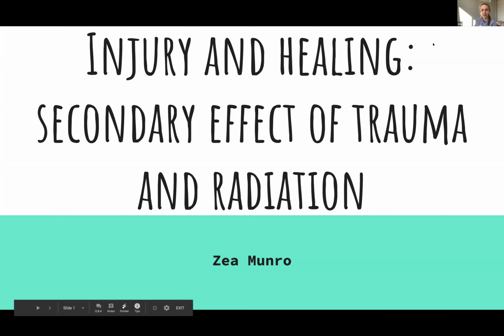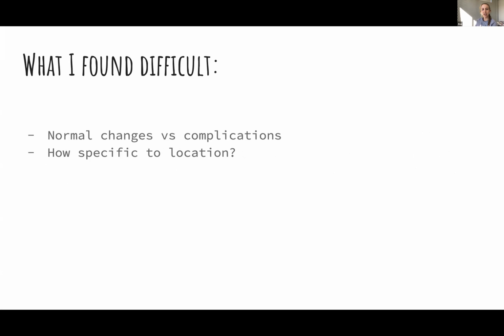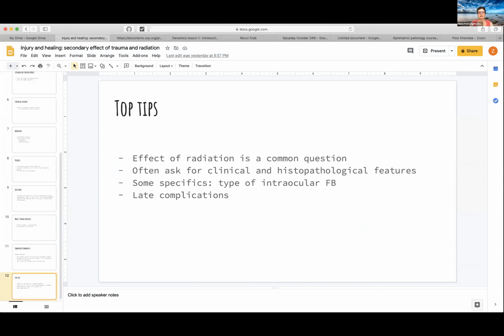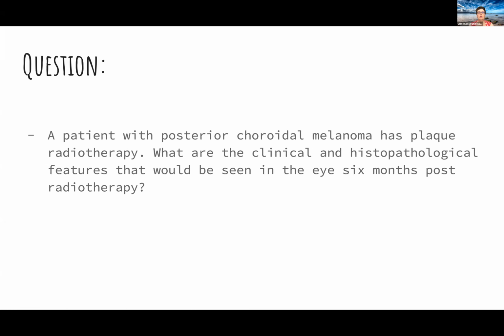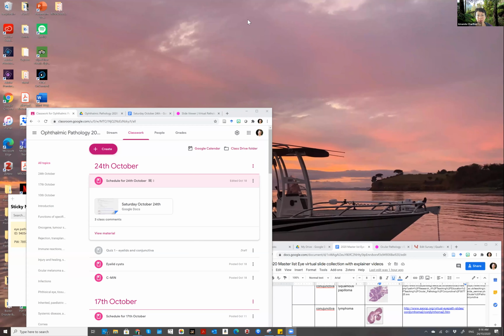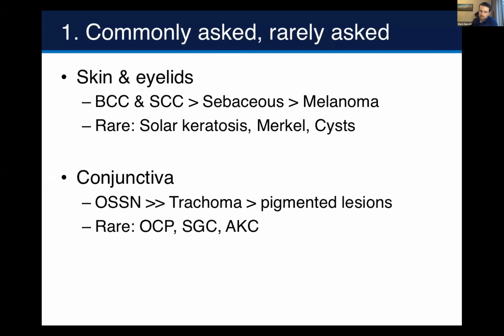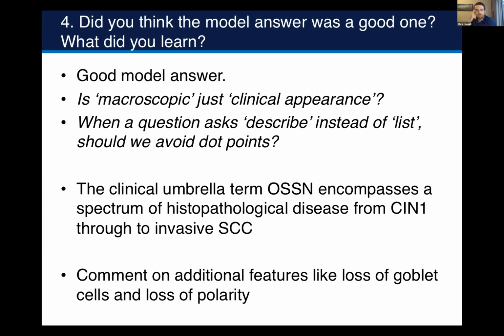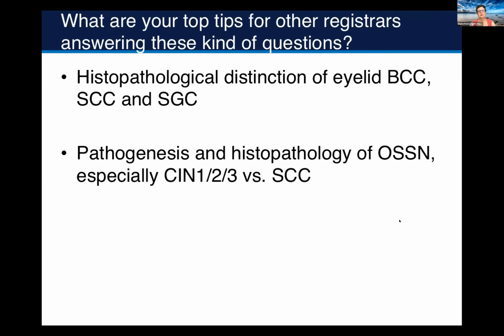Ophthalmology Pathology Course 24 October 2020 recording 1